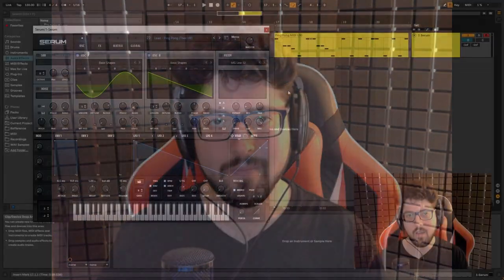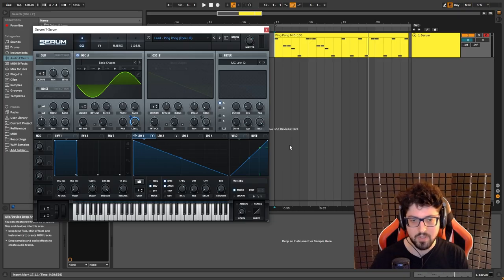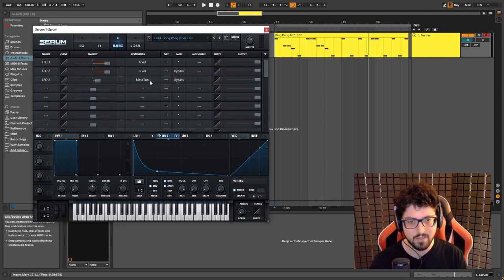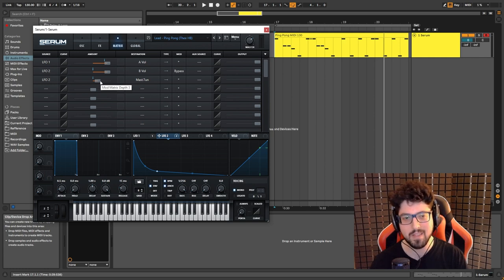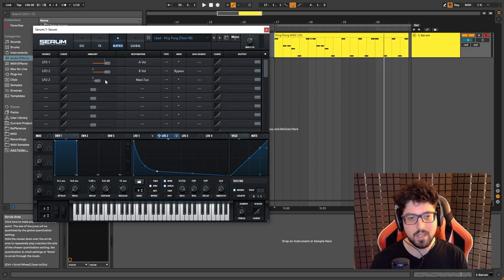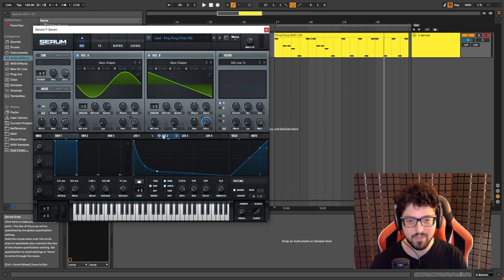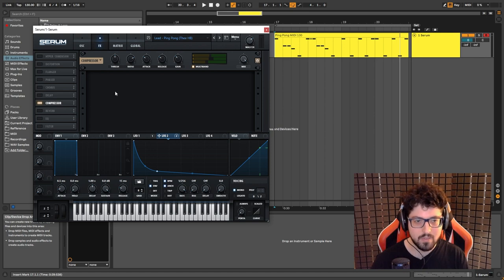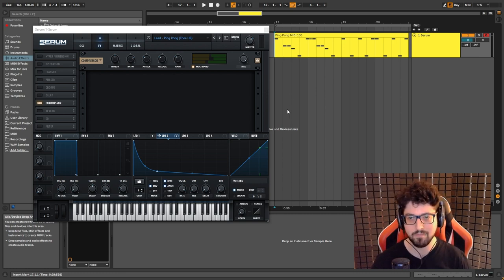How To Make The Armin Ping Pong Pluck Using Serum [Free Download]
A tutorial for how to recreate the lead pluck from Ping Pong by Armin Van Buuren using Serum + Free Preset Download.